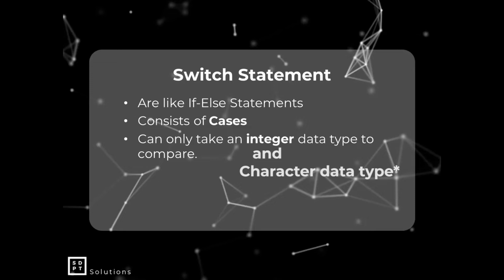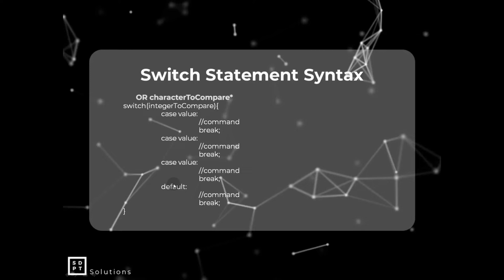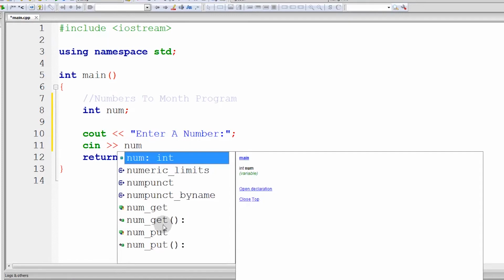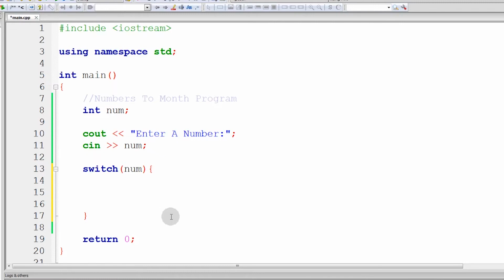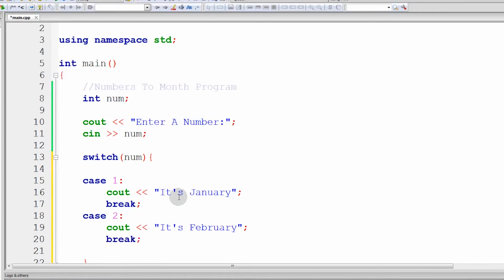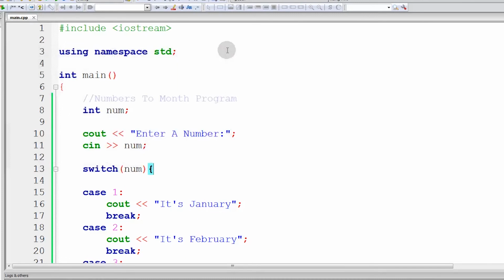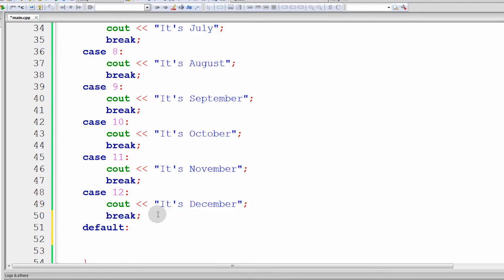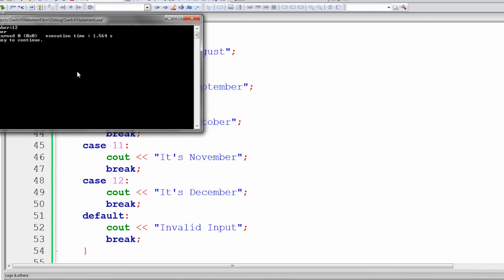C++ Tutorial #6: Switch Statements | Filipino | Tagalog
HONEST MISTAKE
Characters can also be used sa Switch Statement ng C++ so it can take char and int data type sorry!

Hi Guys Today we're back with another tutorial we are now at Switch Statements which are also used to determine what our program is going to do based on our user's Preferences.

Music Used
Otis McDonald - Joe Bagale
Funk Down - MK2
Smooth Talker - Stuart Bogie